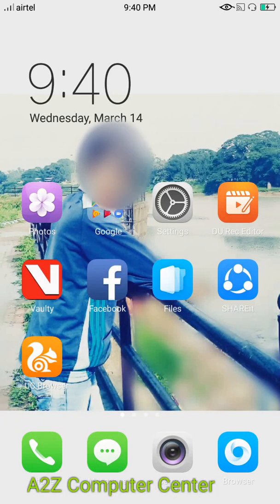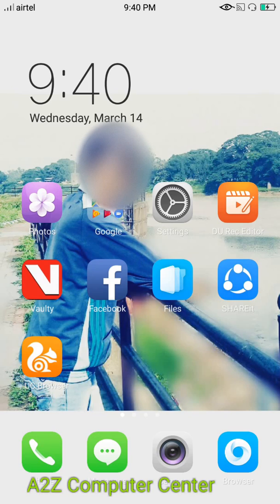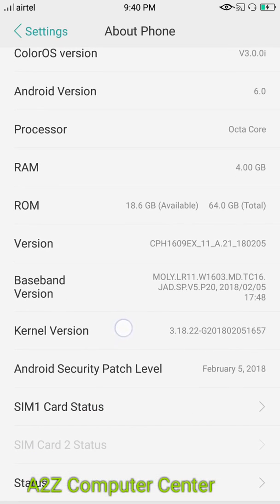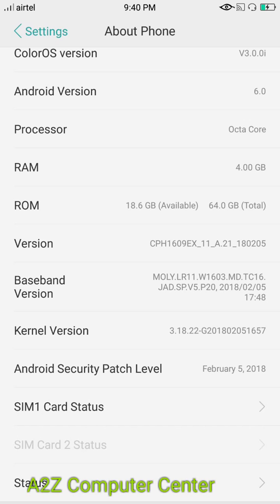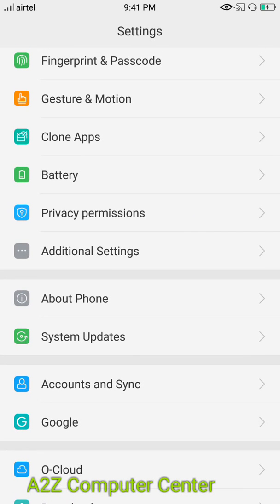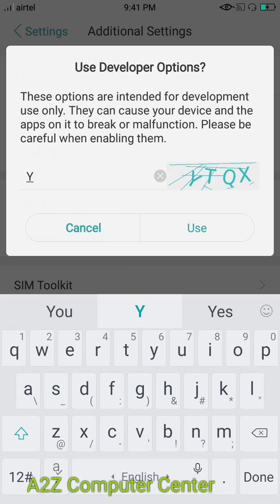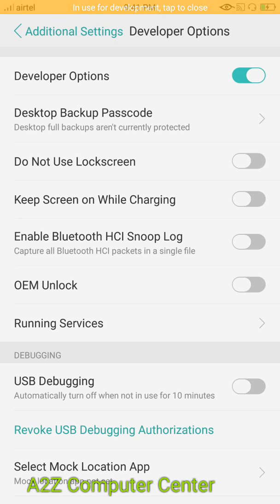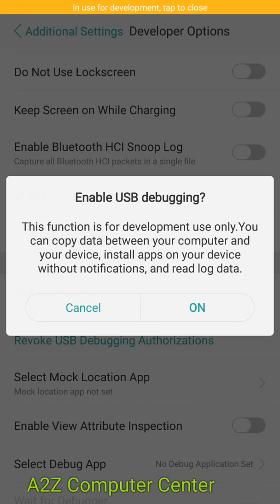developer options android| developer mode in android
Enable developer option in Oppo f3: 1) go to settings --- About phone --- version(press 7 times). 2) go back to settings --- Additional settings --- developer options --- enable developer options and connect your phone to pc / laptop with usb cable and enable usb debugging.